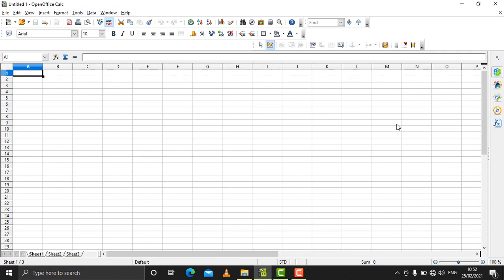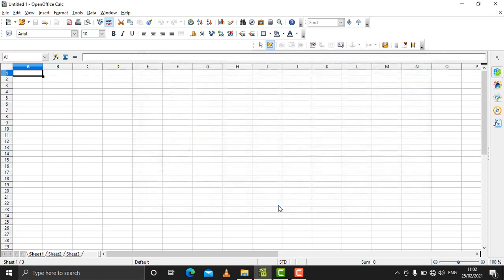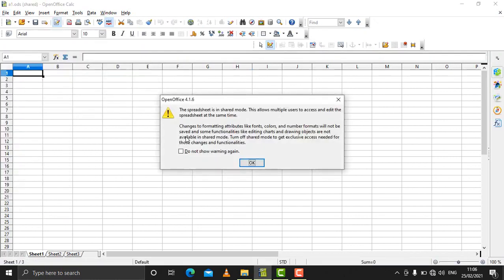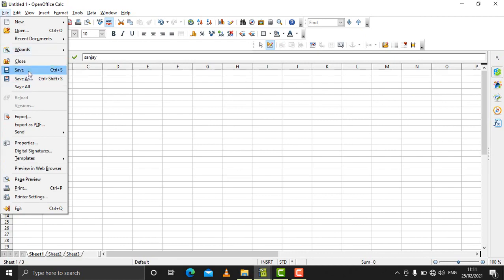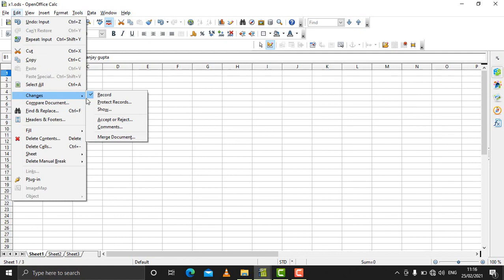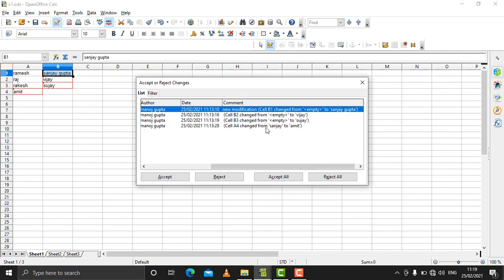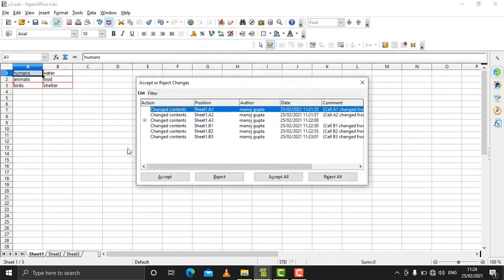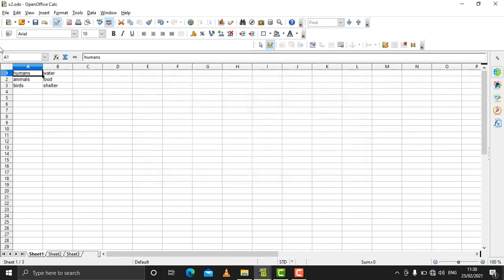Class 10 , Information Technology, Unit 2, Electronic Spreadsheet, Share and Review a Spreadsheet